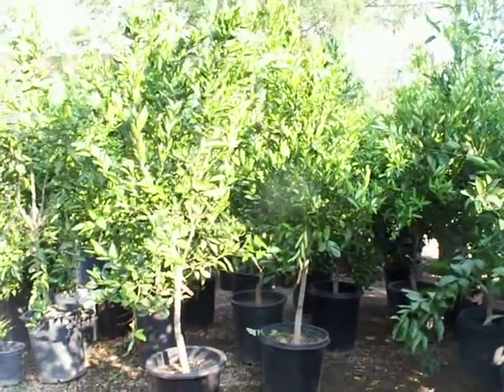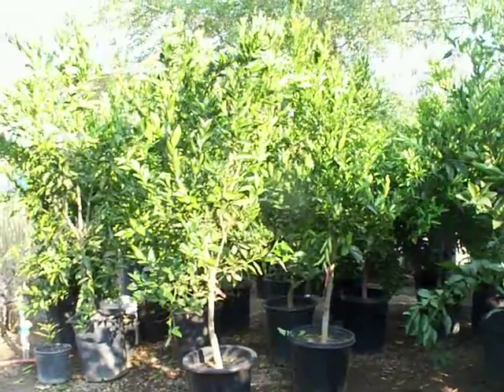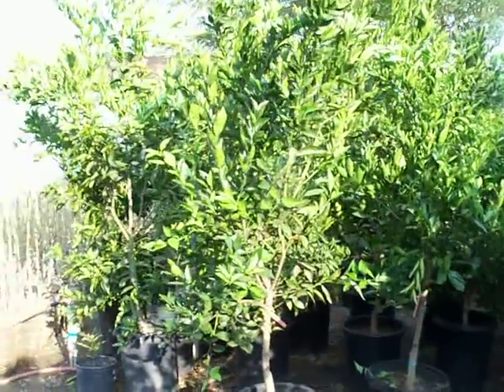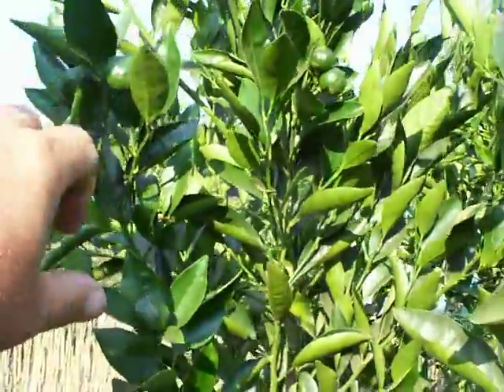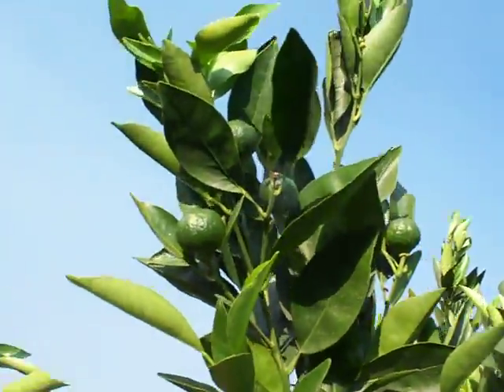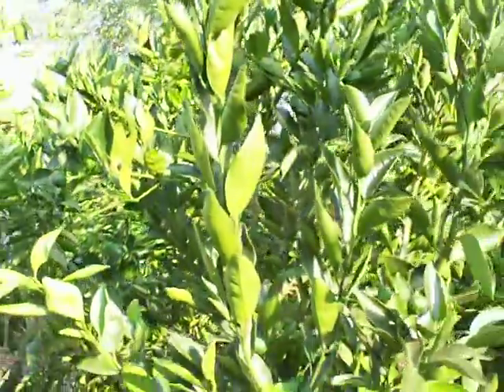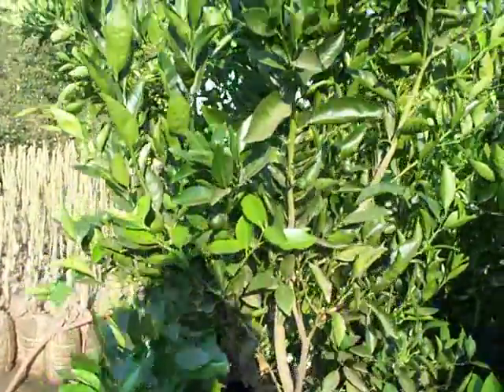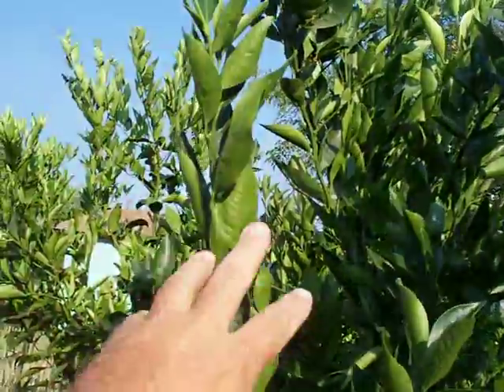mandarin tangerine dancy 15gal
Best known of the Mandarins. Winter-ripening fruit. Easy to peel. Some seeds. Tree has fine foliage and upright habit. Good flavor.